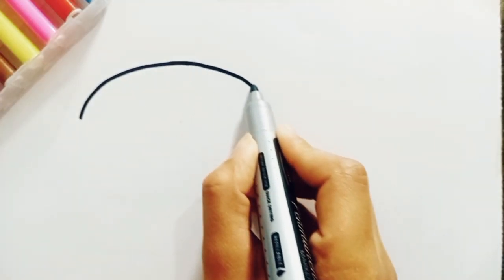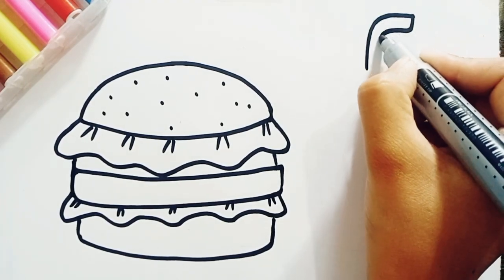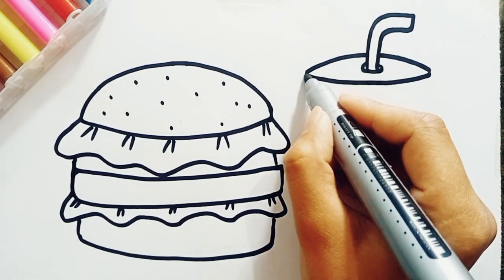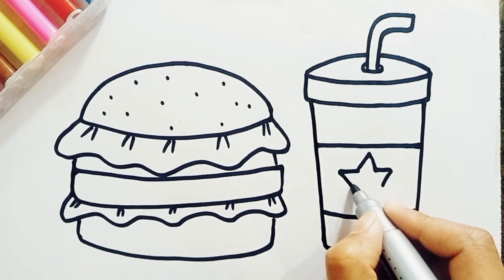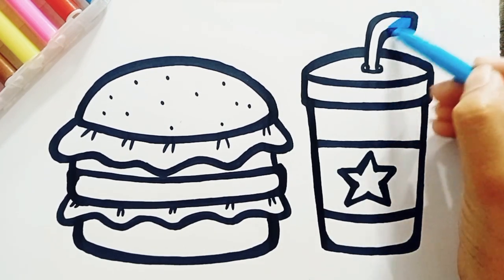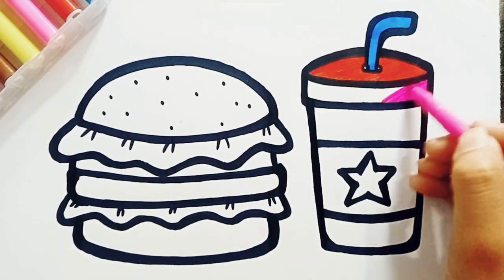Burger drawing, Painting and Coloring For Kids and Toddlers || How to draw a burger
your quires
burger drawing,
drawing,
Coloring,
Painting,
how to draw,
Magic board tv,
drawing drawing,
drawing and coloring,
drawing coloring,
burger ki drawing,
drawing of burger,
drawing burger,
burger drawing easy,
pizza burger drawing,
burger ka drawing,
how to make burger drawing,
how to draw a burger,
how to draw burger,
draw a burger,
draw burger,
how to draw burger king,
how to draw a burger easy,